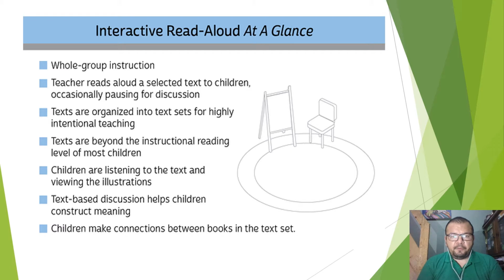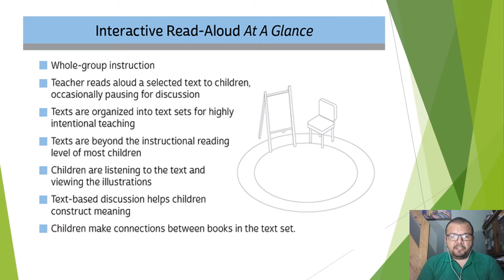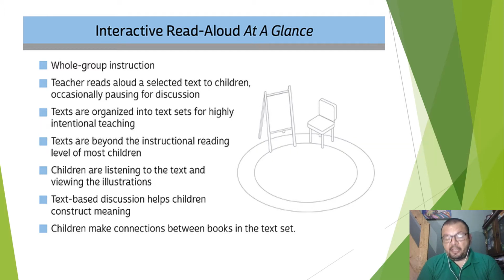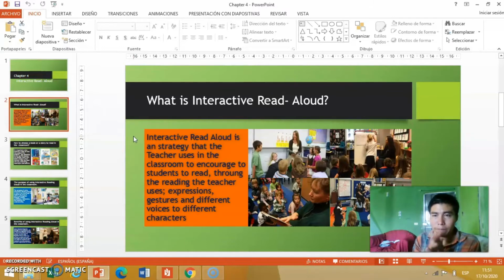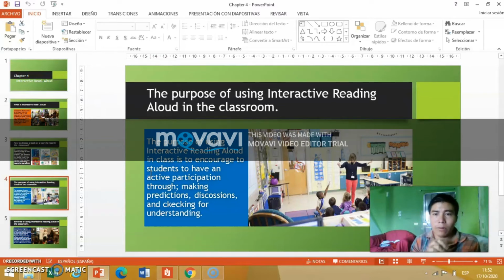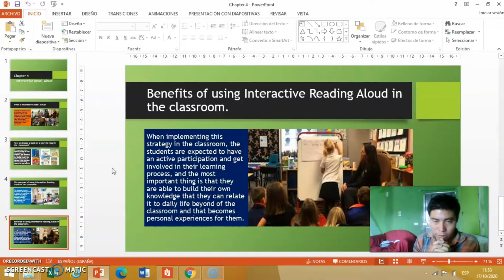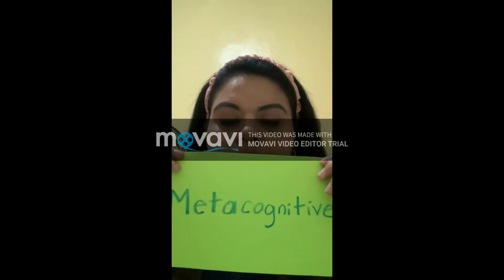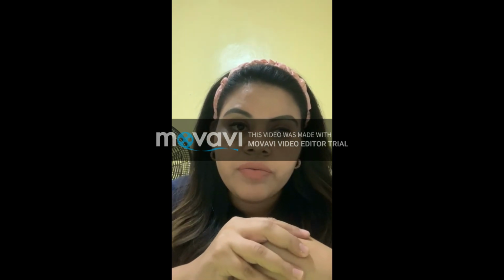Alternative Read- Aloud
Group #4
Belongs to
Jorge Godoy
Jose Hernandez
Josselyne Valerio
Julia Medina
Josseline Mendoza